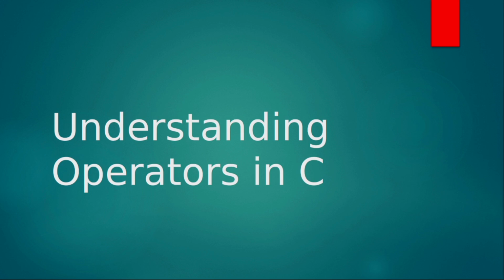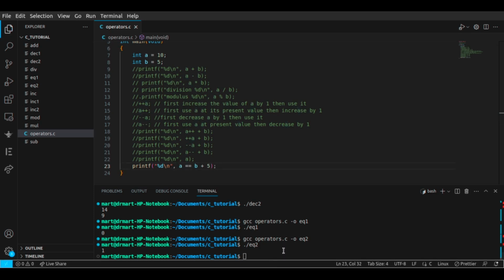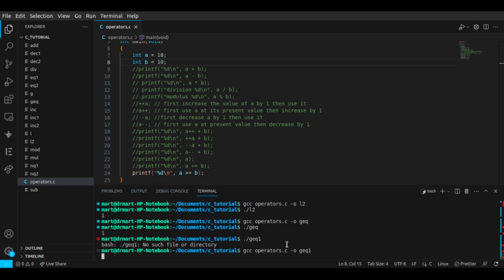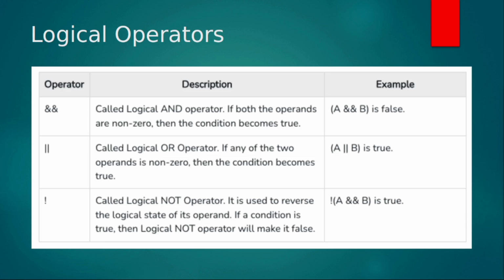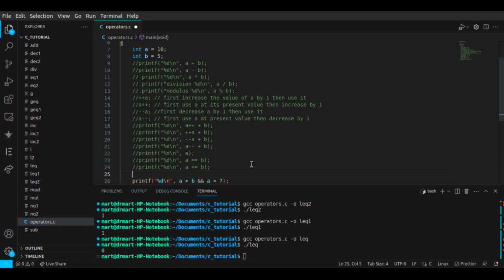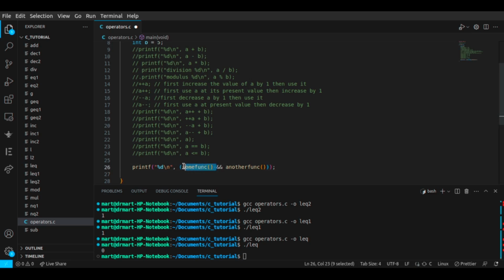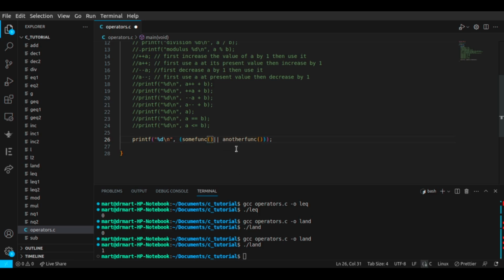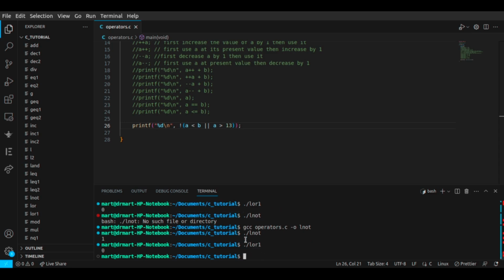Understanding Operators in C - Relational and Logical Operators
Part of the series on Learning to program in C.
a deep dive into relational and logical Operators.